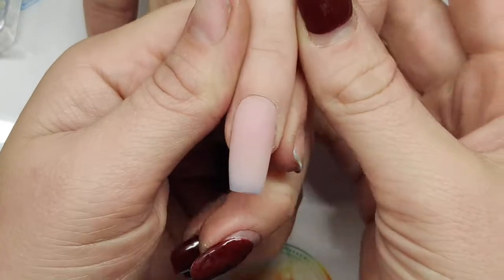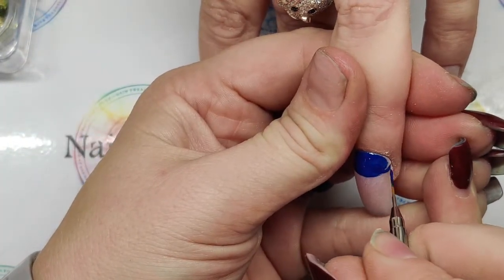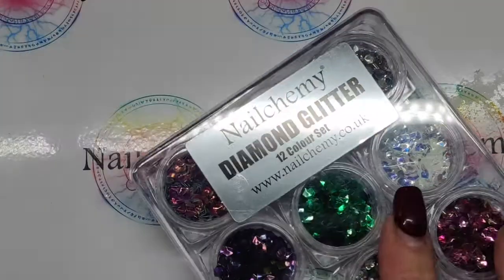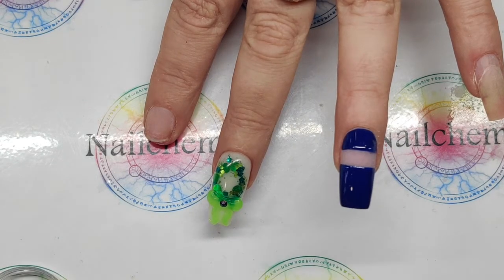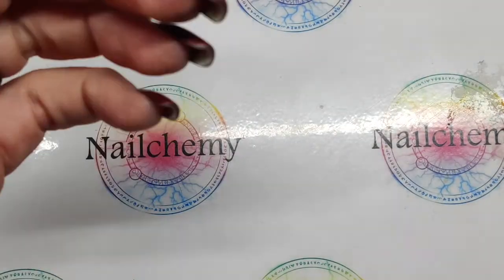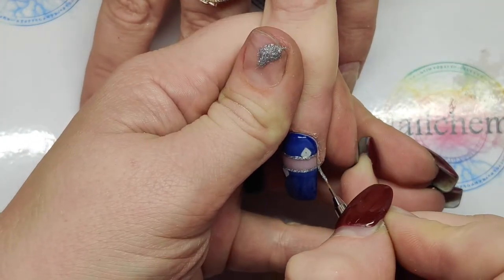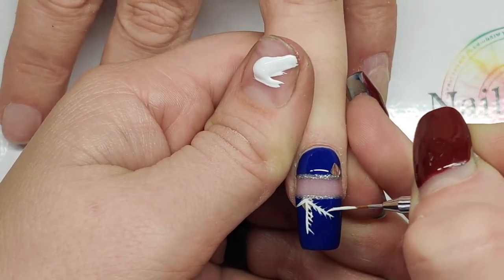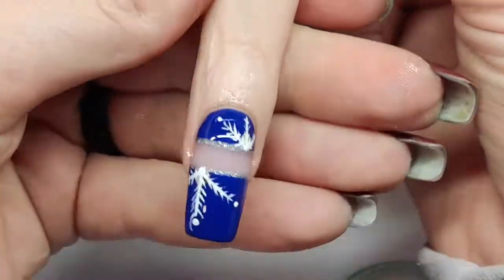XMAS Snowflake Gel Polish Nail Design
In this video Lisa will show you how to create a XMAS Snowflake design using Nailchemy Gel Polish.